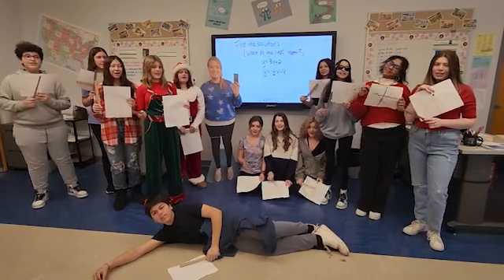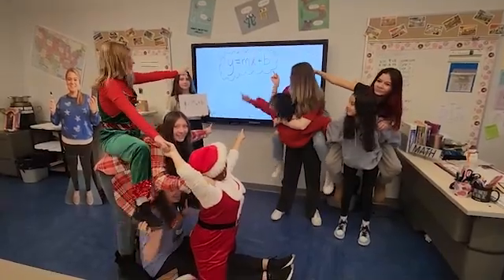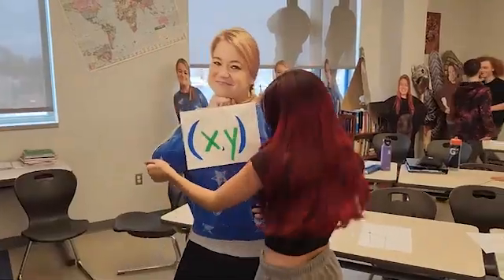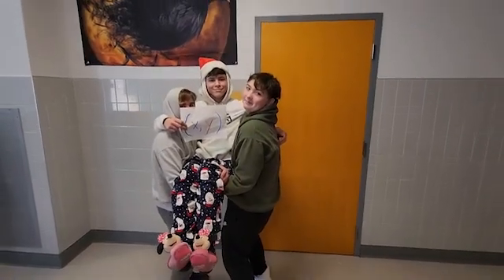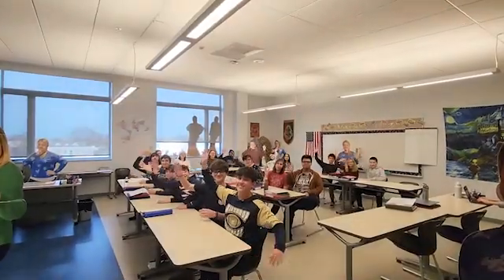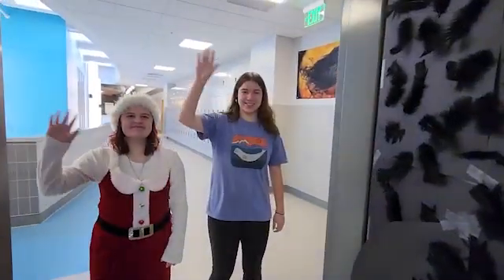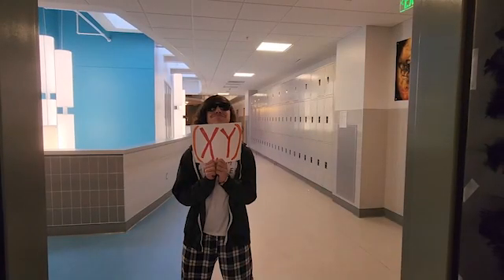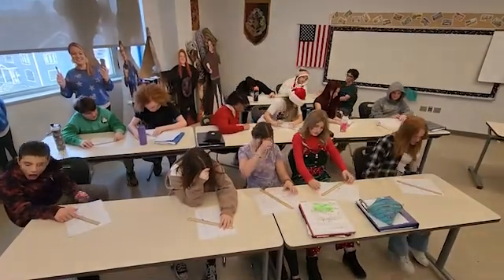Systems of Equations Song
My 8th graders singing a song about the solutions to Systems of Equations to the tune of Taylor Swift's Anti-Hero!